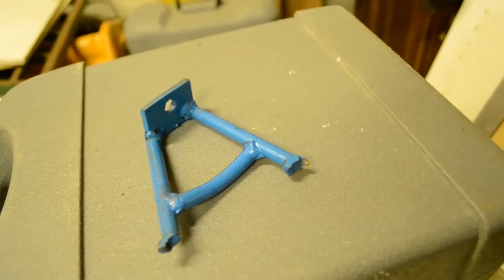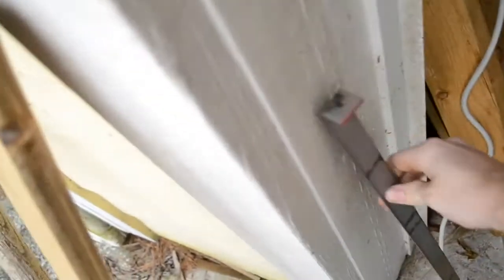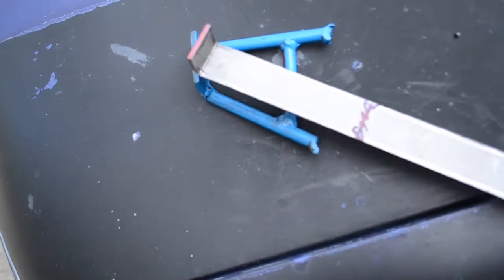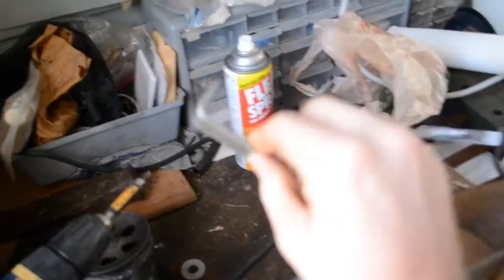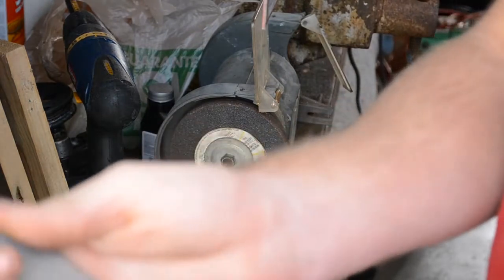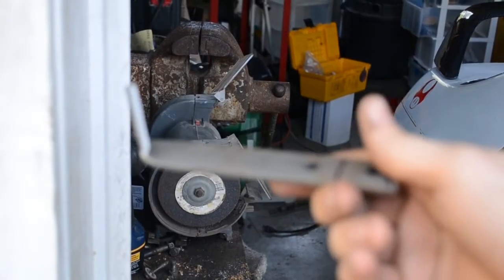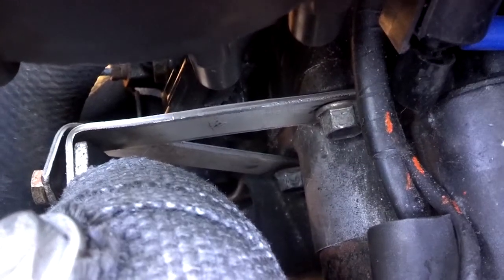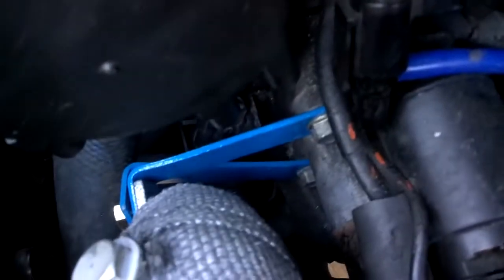How To: Turbo Support Bracket MX6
I show how I made a turbo support bracket for my 1994 mazda mx6 v6 turbo